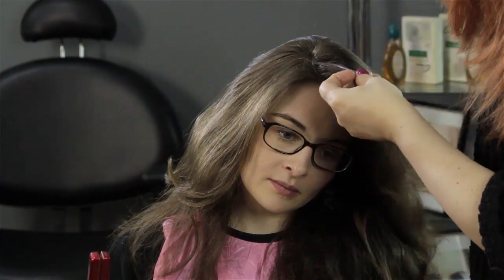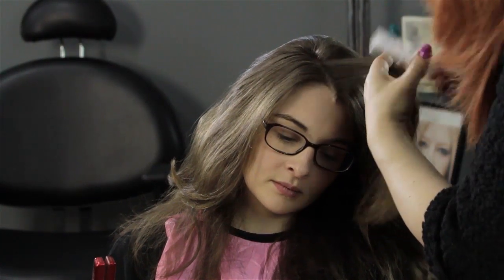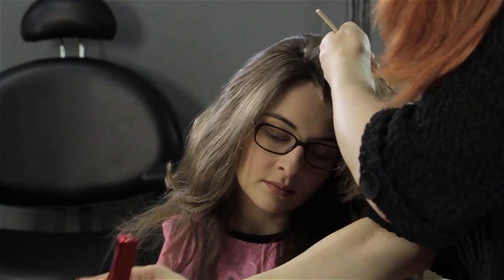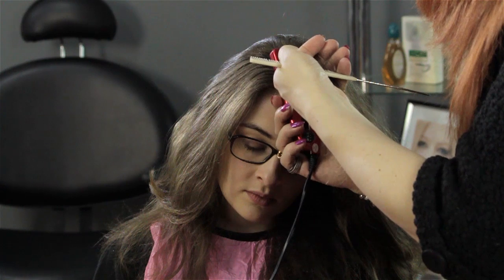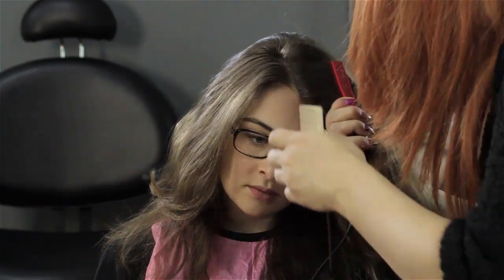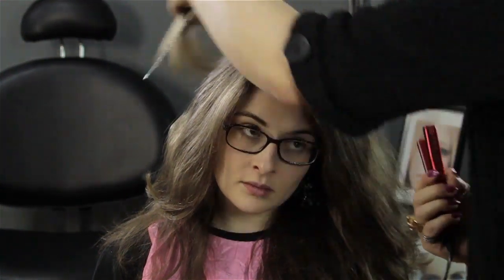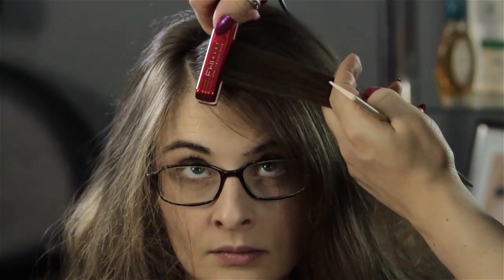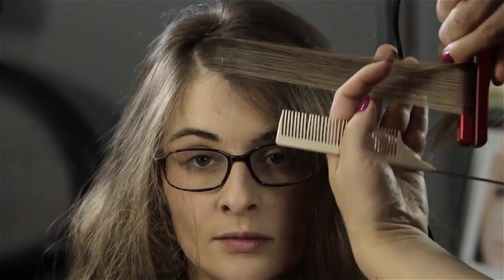How to Drape Your Bangs : Hair We Go!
When draping your bangs, you're always going to want to keep a few key things in mind. Find out how to drape your bangs with help from a professional hairstylist, makeup artist, Sebastian-trained educator, and instructor of hair and makeup at a New York State-licensed facility in this free video clip.

Series Description: When you start styling your hair on your own, there are always a few key products that you're going to want to keep around. Find out about hair care and styling tips with help from a professional hairstylist, makeup artist, Sebastian-trained educator, and instructor of hair and makeup at a New York State-licensed facility in this free video series.